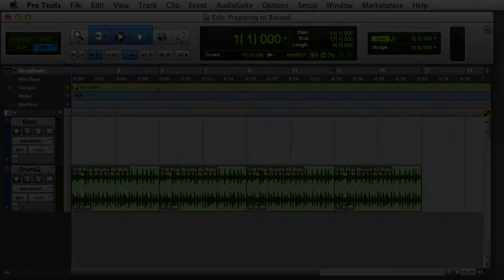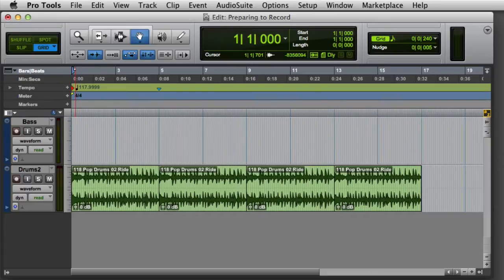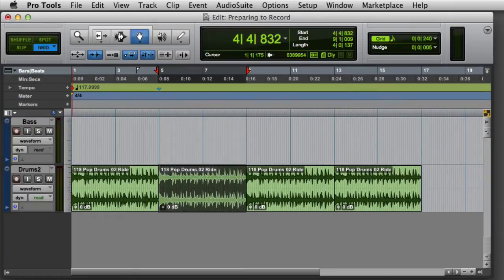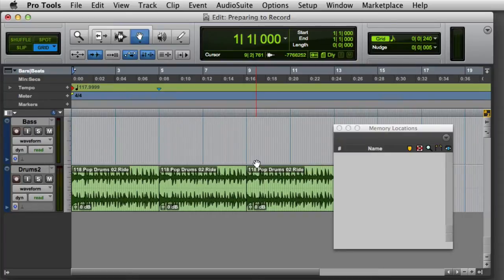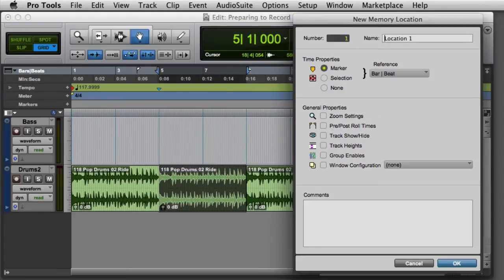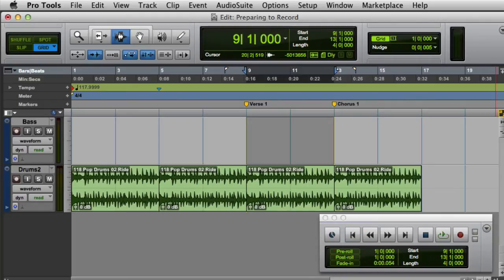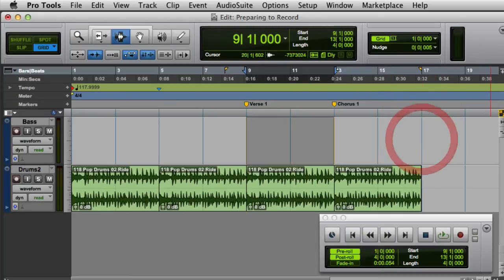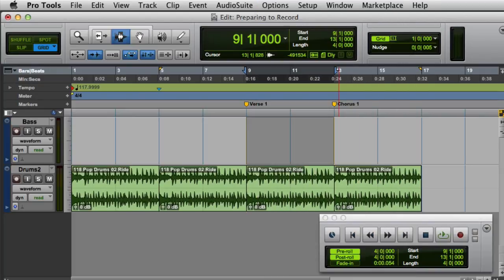Preparing to Record in Pro Tools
An overview of some essential settings for preparing to record in a Pro Tools session.